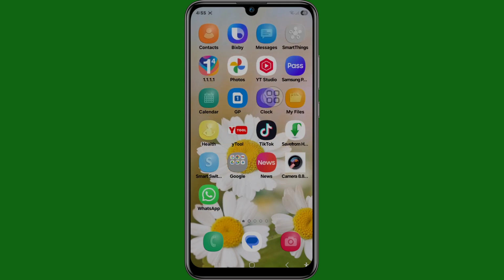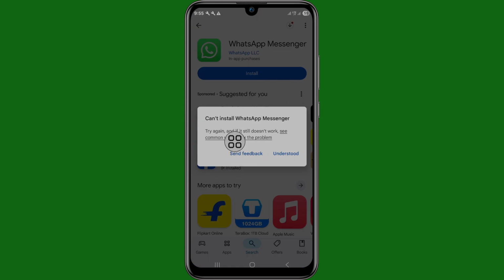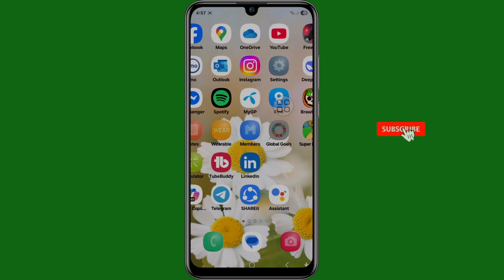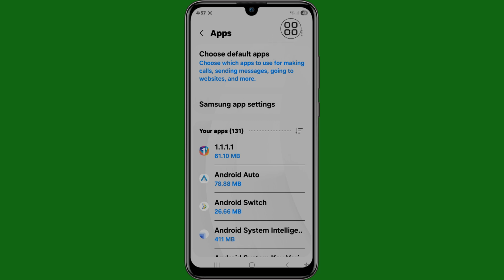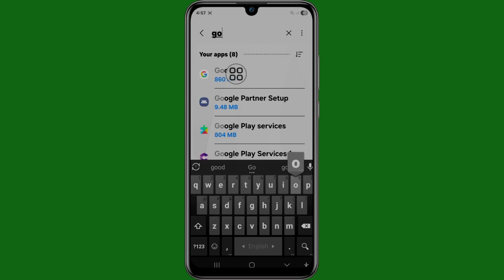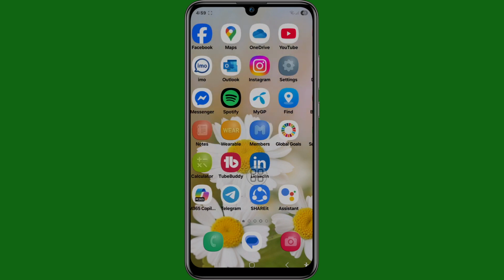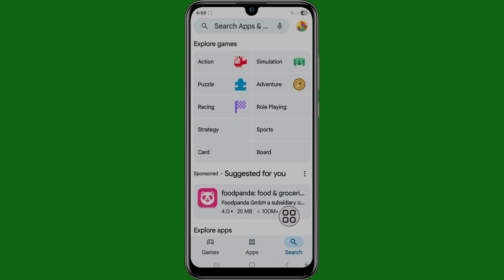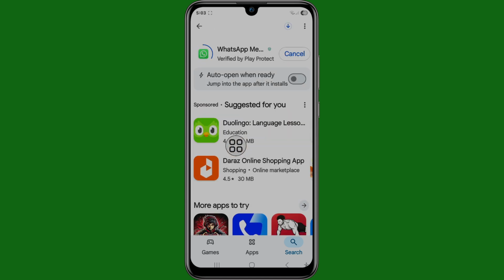How To Fix Can't Install WhatsApp Messenger Error On Google Play Store(new update)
ln This Video I Will Show How To Fix Can't Install WhatsApp Messenger Error On Google Play Store(new update).So, keep watching the full video without skipping.

can't install app problem.